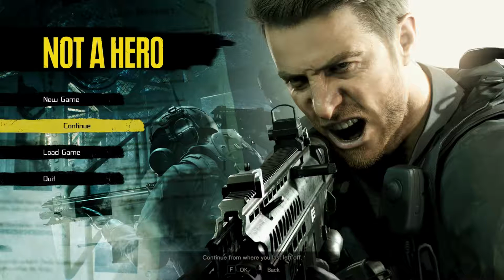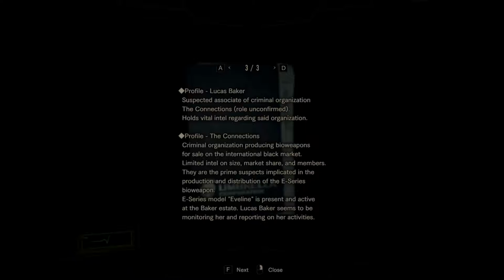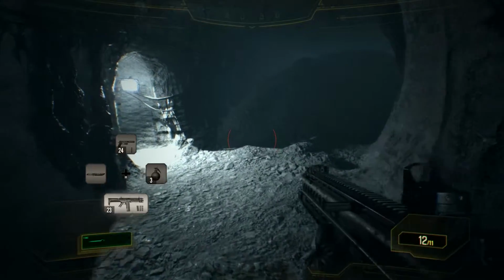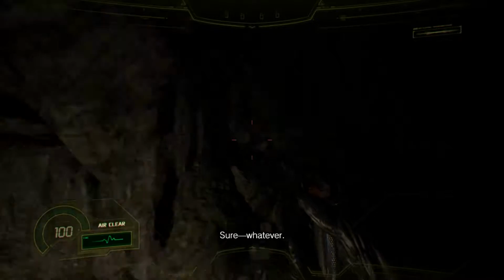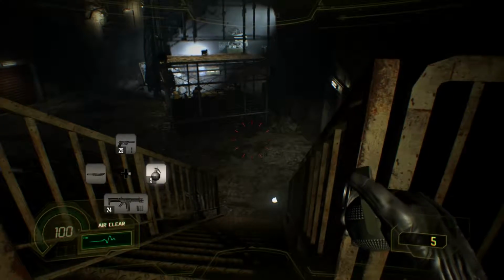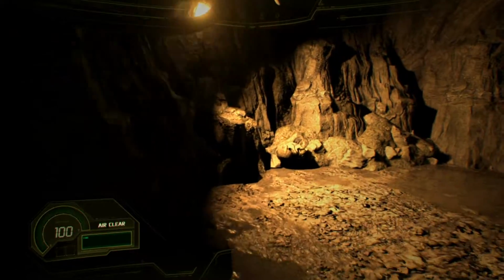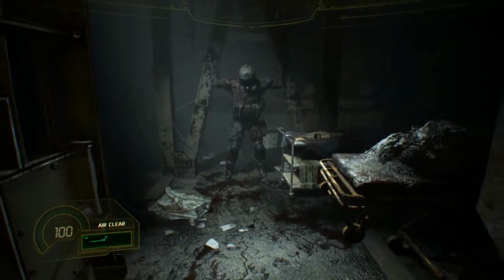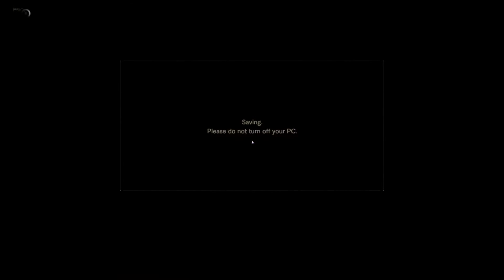Let's Play Resident Evil 7: Not a Hero DLC - Part 1 (NORMAL)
Chris Redfield didn't lose just his brawn since RE5.